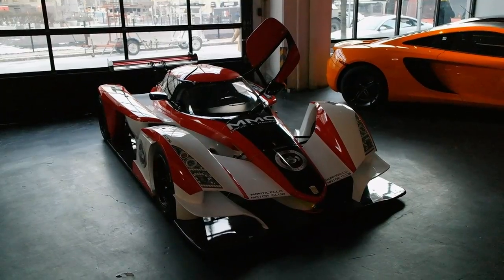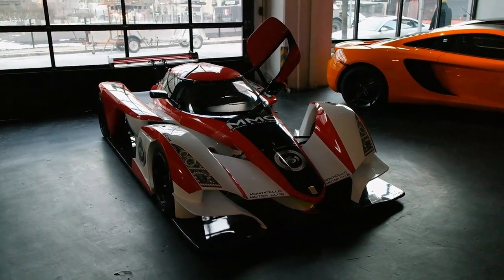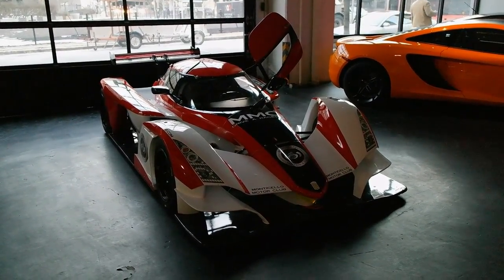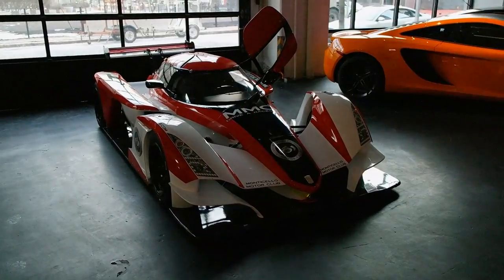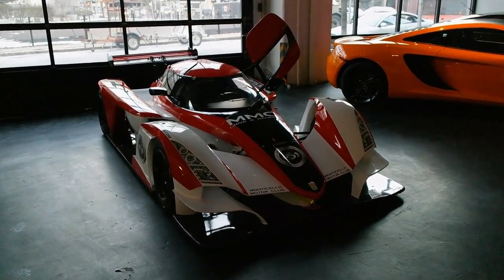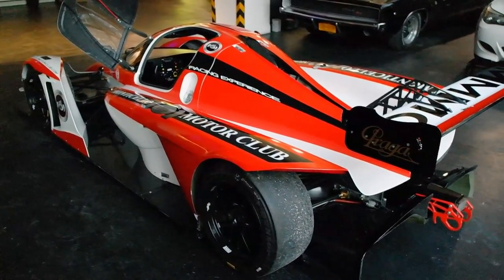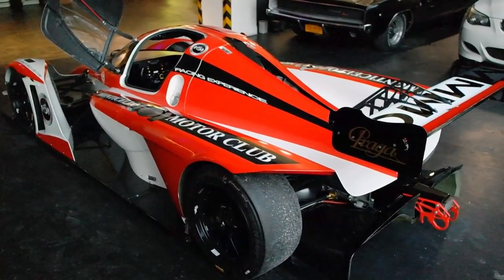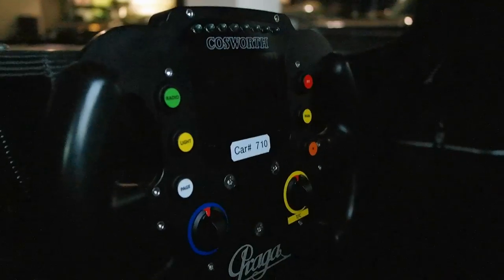Praga R1 Walkaround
One of three in the USA, Monticello Motor Club brought this Slovakian race car to the CCC clubhouse for an evening.

narrated by @jbh1126